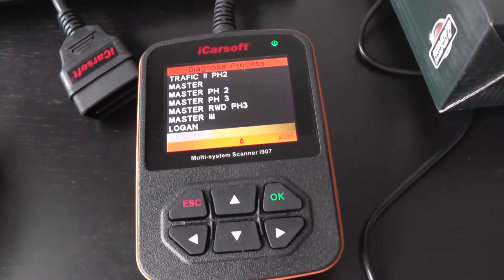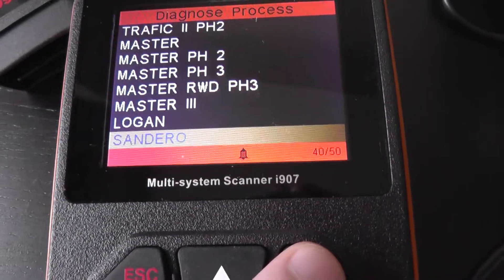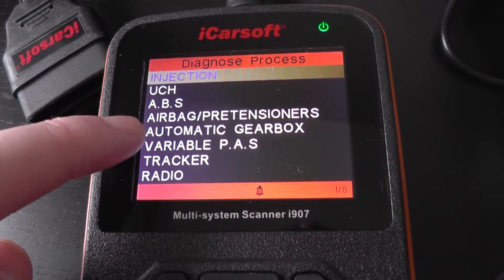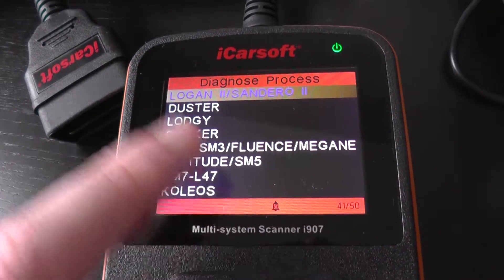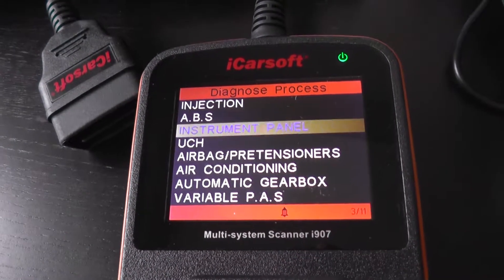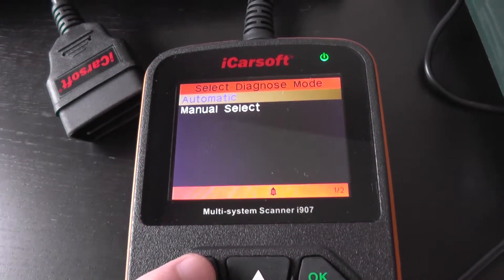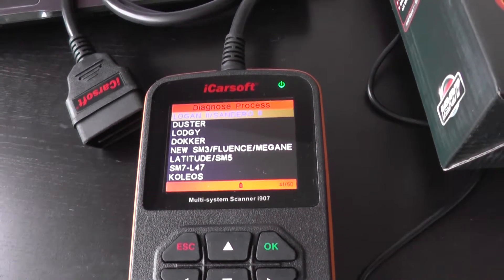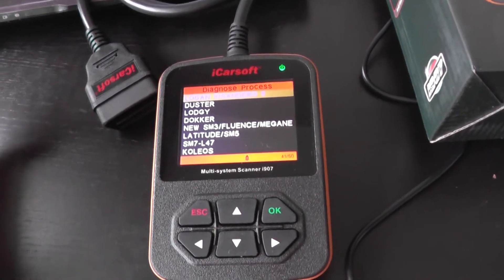Diagnostic Tool For Dacia Sandero iCarsoft i907 Engine, ABS, Airbags Etc